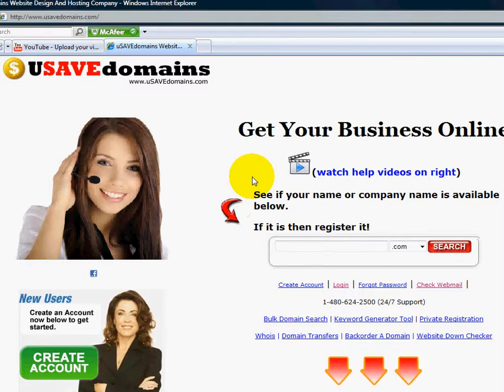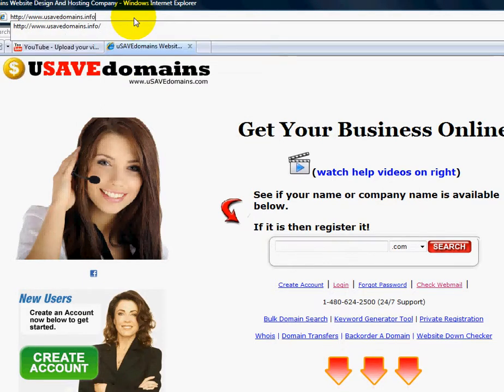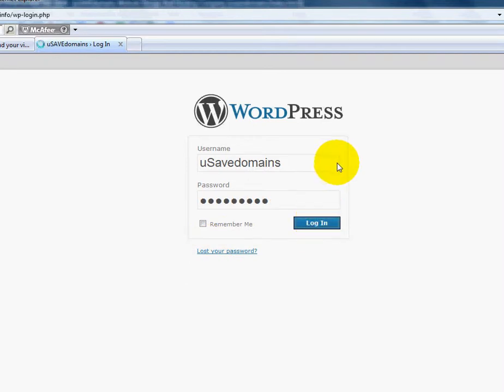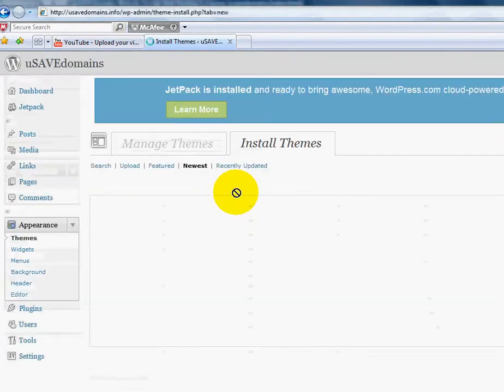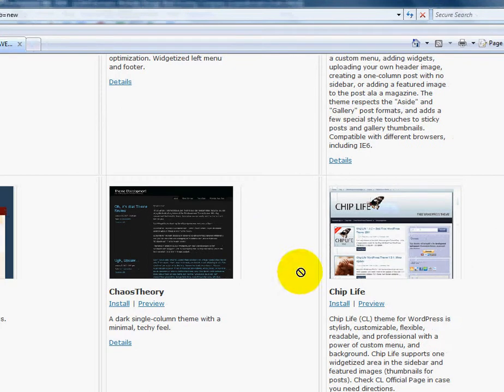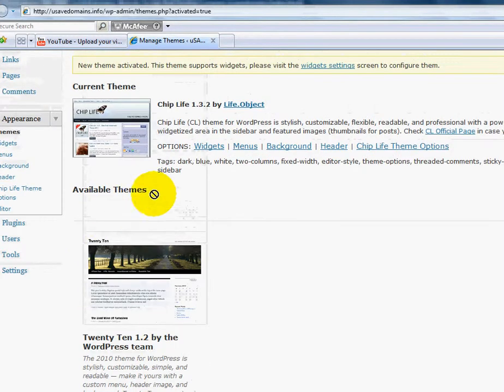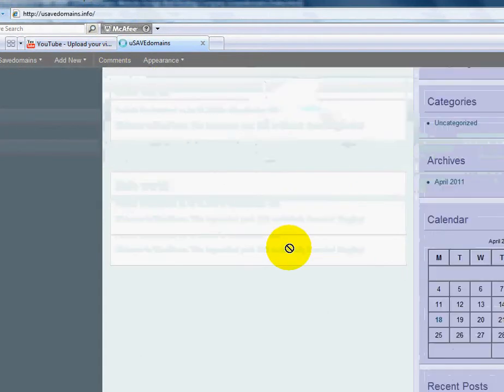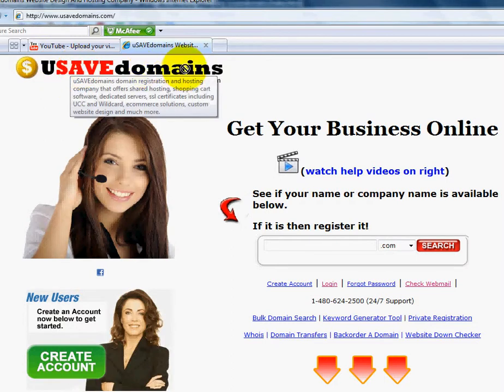Wordpress Template - How To Change It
- How to change your wordpress theme. Watch the video for tips on modifying your wordpress theme or installing your wordpress theme at uSAVEdomains.com